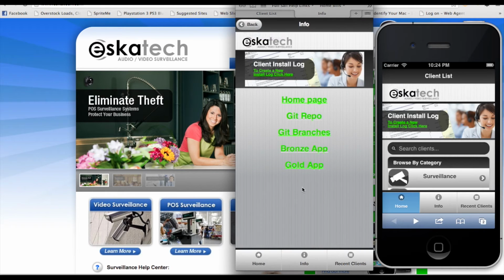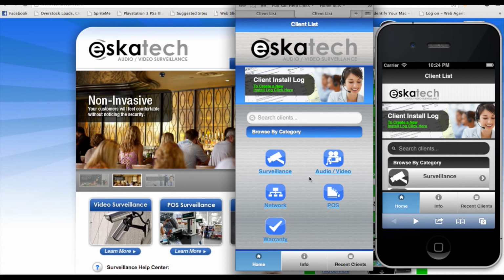MiU 1304 Project 4 screencast